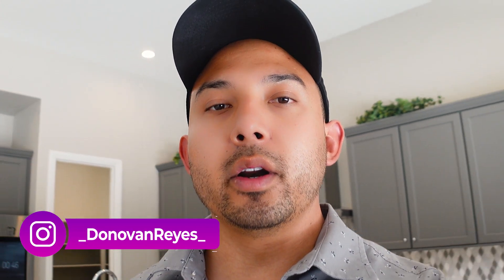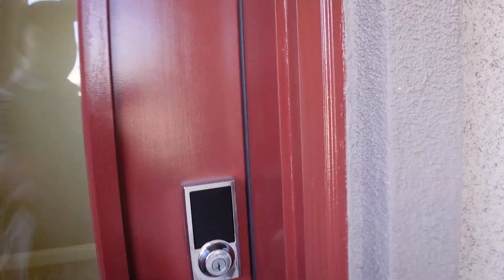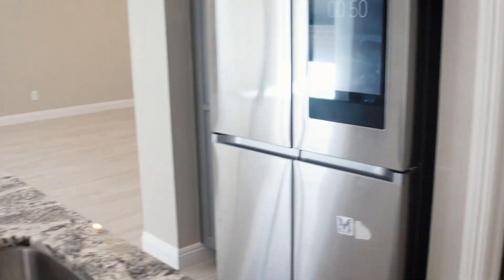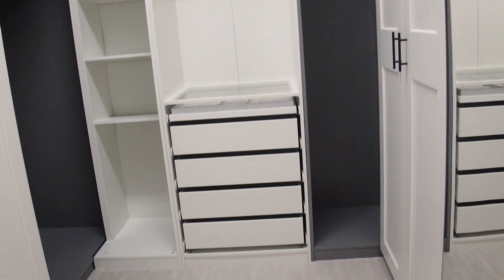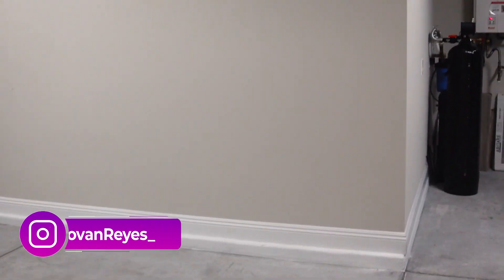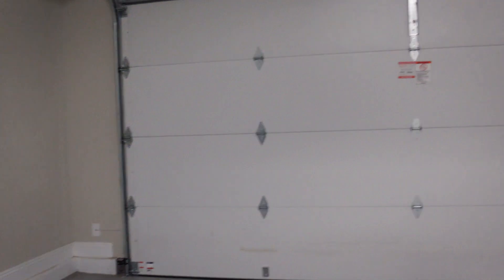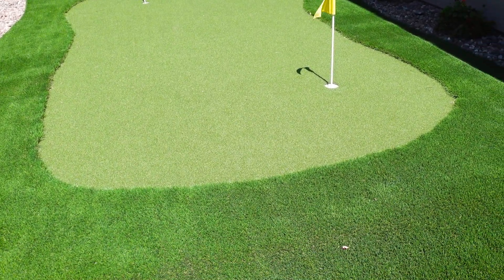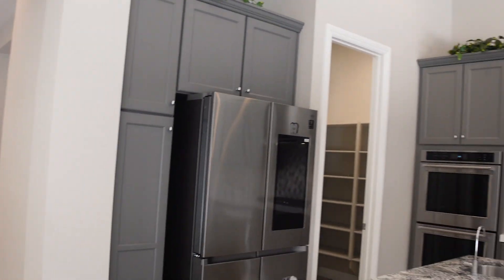$1,060,000 Toll Brothers Home Located in Summerlin!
This stunning Summerlin home, built by Toll Brothers, is the epitome of modern open-concept living. With its French country style interior design, this home is truly a sight to behold. The gourmet kitchen is enormous and boasts an impressive stainless steel KitchenAid appliance package, upgraded flooring, beautiful countertops, two-tone cabinets, and a huge walk-in pantry. It is an ideal space for hosting family and friends.

The spacious great room is perfect for entertaining, featuring a 12ft. sliding door system, formal dining room with a tray ceiling, and a covered clear view patio beyond. The patio is a perfect spot to relax and unwind after a long day, enjoying the beautiful weather.

The serene primary suite is a true oasis, complete with an elevated ceiling, large walk-in closet, and a spa-like bathroom with a dual-sink vanity, a luxurious zero-threshold ultra shower with a seat and drying area. It is the perfect retreat after a busy day.

This home is also filled with extensive electrical upgrades, making it both stylish and functional. The three-car tandem garage offers ample space for storage and parking.

Overall, this Toll Brothers home in Summerlin is truly one of a kind. With its open concept design, luxurious finishes, and convenient location, it is the perfect place to call home.

Donovan Reyes - Realty One Group - S.176194